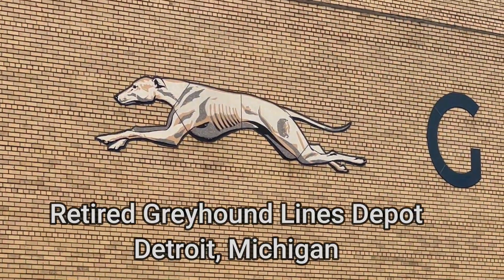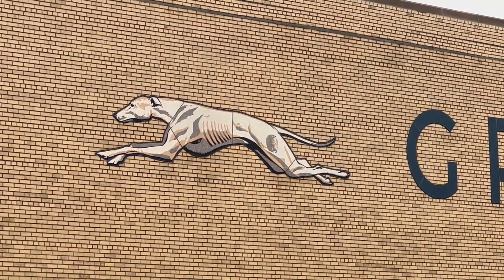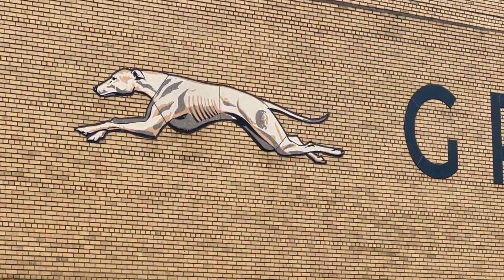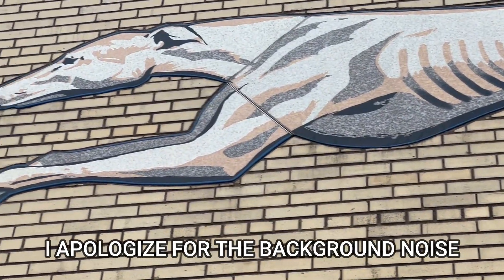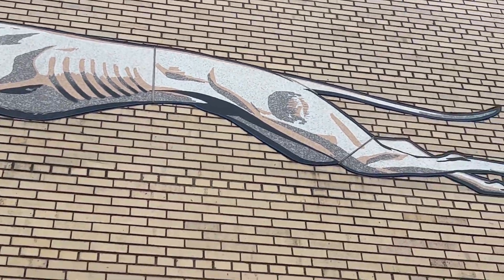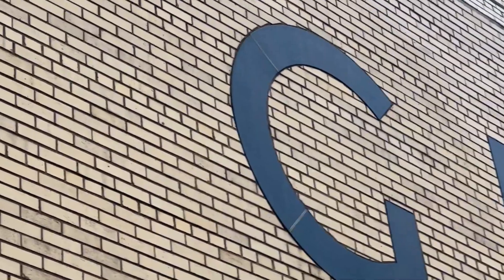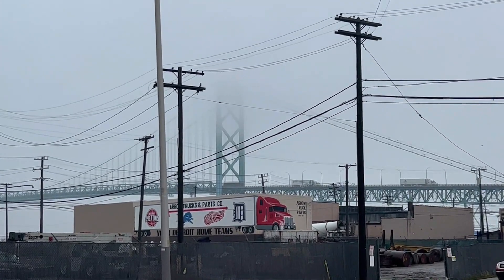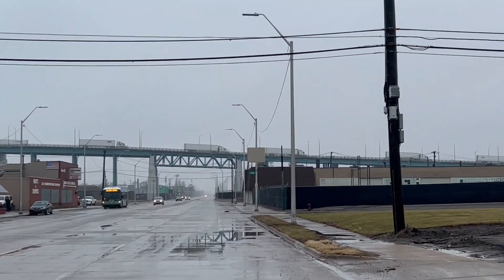Downtown Detroit Old Greyhound Bus Service Station Revisit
This is my revisit to this retired Greyhound Lines bus depot. I tried to get more details of the dog and sign for everyone.

Welcome to the world of Tiny Home Vehicles! Our YouTube channel is dedicated to showcasing the unique and imaginative ways in which vehicles are being converted into tiny homes. From vans and buses to RVs and even boats, our channel features a wide variety of vehicles that have been transformed into cozy, functional living spaces.

Our team of experts takes you on a journey through the entire conversion process, from the initial design and planning stages to the final product. We cover everything from insulation and electrical work to decorating and furnishing. We also take a look at the various challenges faced by those who live in tiny homes on wheels and how to overcome them.

But it's not just about the conversion process, we also share with you the lifestyle that comes with it, from the freedom to travel, to the minimalist lifestyle, to the benefits of downsizing.

Our content is designed to be both informative and entertaining, giving you a glimpse into the world of tiny homes on wheels and inspiring you to think outside the box when it comes to your own living space.

Here are some of the products I am using to restore this bus!

Diesel Freak Gord's Aluminum Wheel Polish

‎Henry Acrylic Dura-Brite™ White Elastomeric Roof Coating

‎Rust-Oleum Protective Enamel Gloss White

Rust-Oleum ‎Gloss Royal Blue